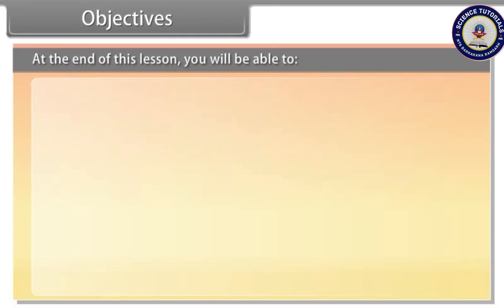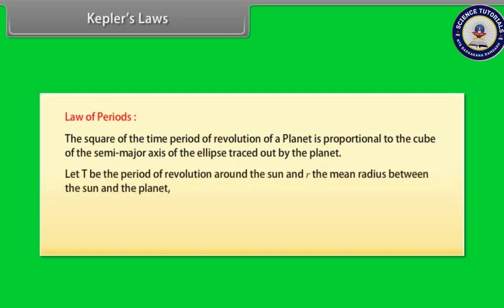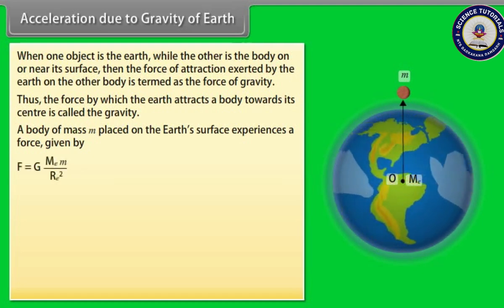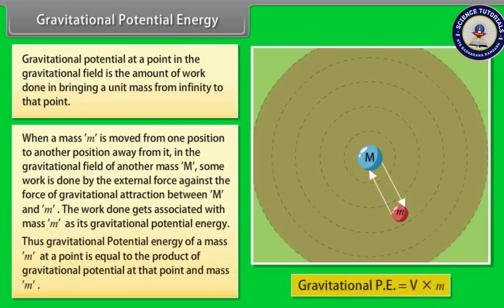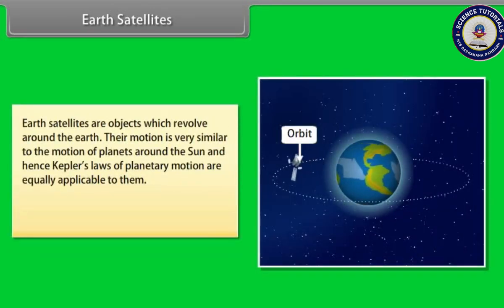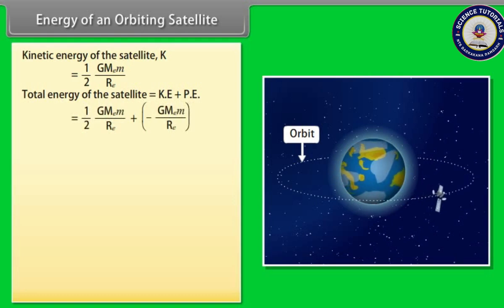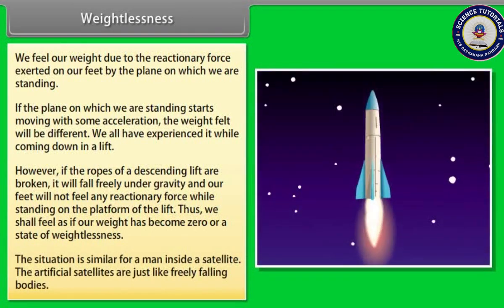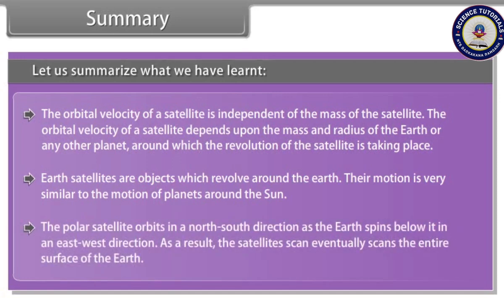Class11thCBSE ll Physics ll Part-1ll Chapter7ll Gravitation ll Animated Video ll